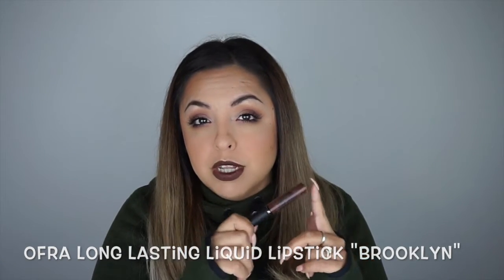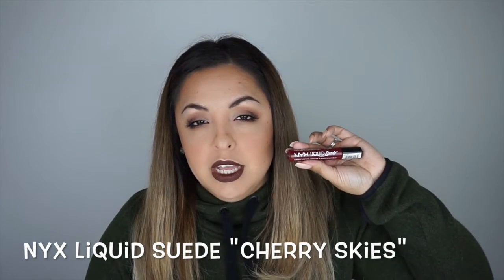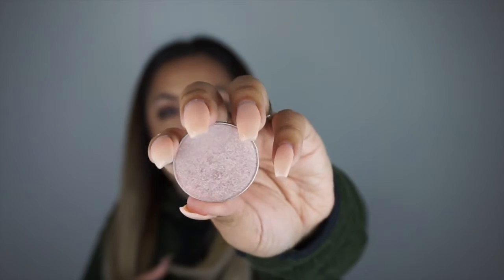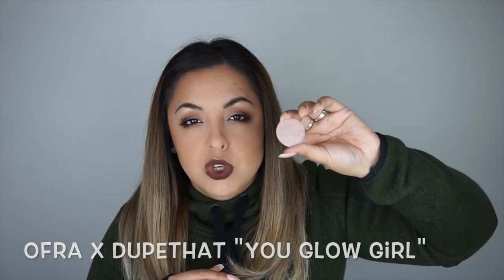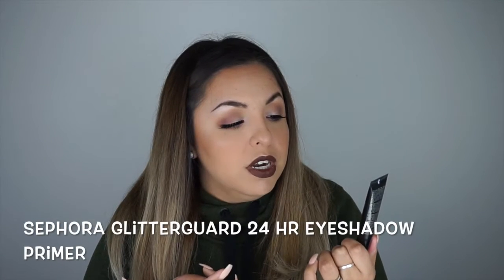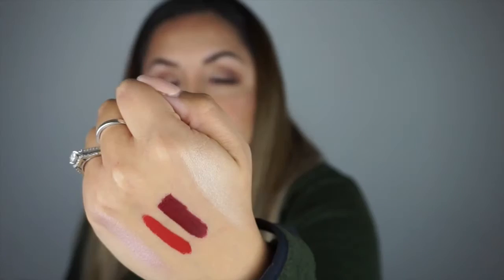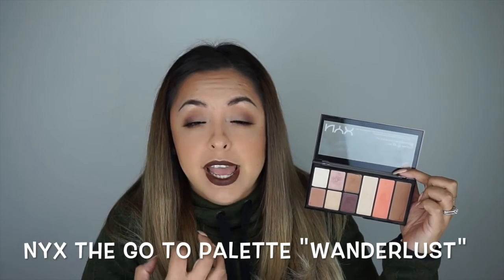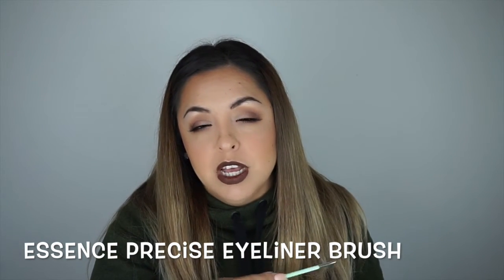December Favorites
Hello everyone!!! Cant believe we are in 2016! Well I hope everyone had a safe and happy new year, here are the products I have been loving in the month of December, make sure to let me know your favs down below.

Favorites:
Ofra Long lasting liquid lipstick "Brooklyn"
Use code: "KATHLEEN30"
Ofra X DupeThat Highlighter "You glow Girl"
NYX Liquid Suede "Cherry Skies"
NYX The Go To Palette "wanderlust"
Sephora Cream Lip Stain "01 Always Red"
Sephora 24 HR Glitterguard primer base
Essence Precise Eyeliner Brush
Nivea Men Sensitive Post Shave Balm
Womens Sonoma life Plush Shawl Robe